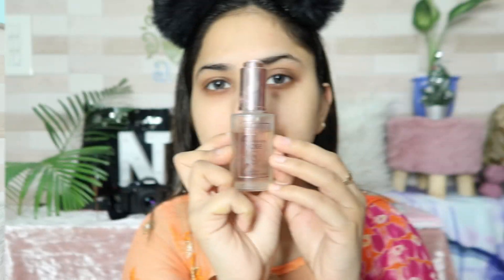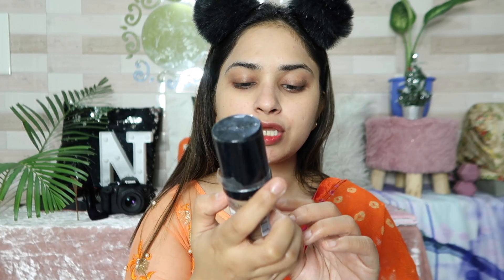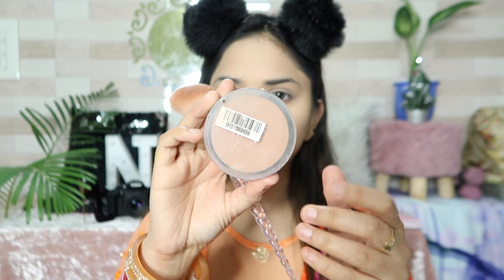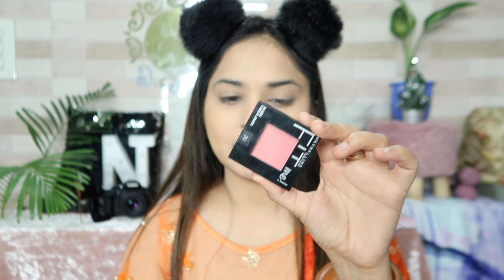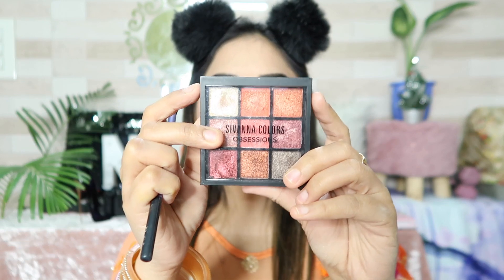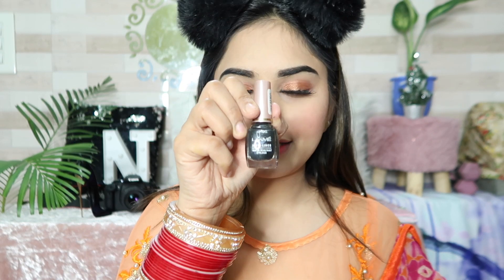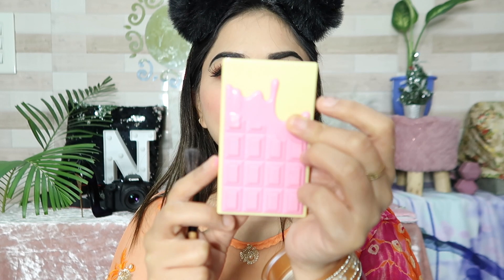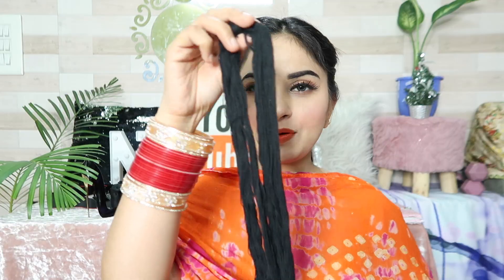Makeup Like a Punjaban After Wedding Tutorial - *Newly wedd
FAQ:

📸Which Camera do you use for videos?

 - Cannon G7X mark 2

Ring Light

💻What do you use ro edit your videos?
- I movie

👼your Age
 -23

📚your Studies
- M.A

✔️Copyright : All content shown on this channel (Nehalovesfashion) is created by the owner of this channel Neha. All opinions and review are my personal , Paid or Unpaid. Please take permission before using any of the content on this channel. Email is Given above.

Neha💋